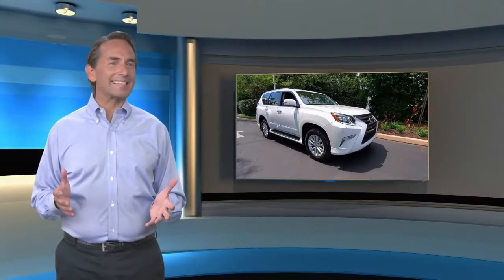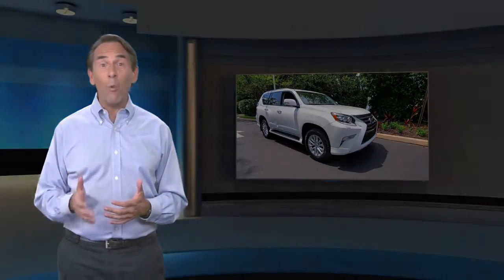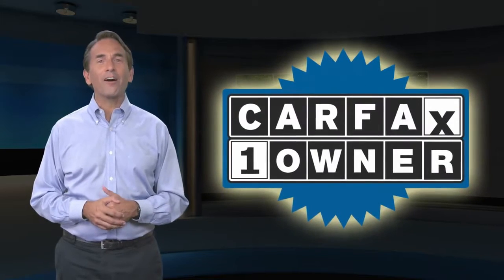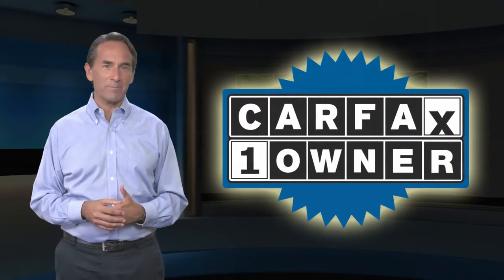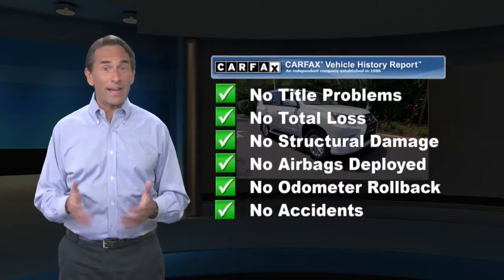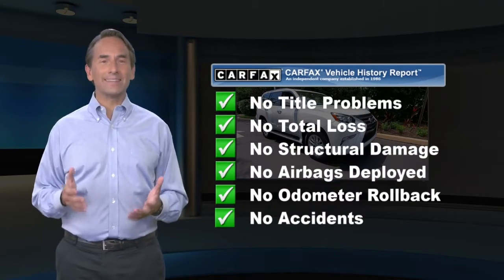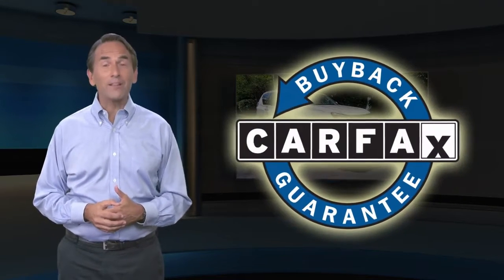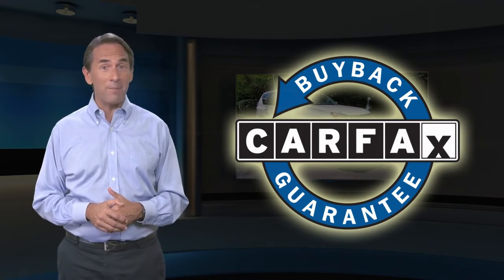Certified 2017 Lexus GX GX 460 Premium, Haverford, PA P07250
Wilkie Lexus

568 West Lancaster Avenue
Haverford, PA 19041

Starfire Pearl 2017 Lexus GX 460 NAVIGATION, CERTIFICATION INCLUDED!!, Dual Front & Rear Auto Air Conditioner, Front & Rear Heated Seats, Intuitive Parking Assist, LED Front Fog & Driving Lamp, Lexus Enform Destinations, Navigation Package, Perforated Leather Seat Trim, Premium Package, Rain Sensing Intermittent Wipers, Ventilated Front Seats, Wheels: 18" x 7.5" Split 6-Spoke Aluminum Alloy, Windshield De-Icer. L/Certified Details:* 161 Point Inspection* Warranty Deductible: $0* Roadside Assistance* CERTIFIED WARRANTY: Unlimited-mileage warranty up to 6 years. Balance of new car warranty (4 Year/50K Miles) plus 2 Year/Unlimited-mileage L/Certified warranty. SERVICE MAINTENANCE: Complimentary Maintenance Plan covering the first four basic factory-scheduled maintenance services for 2 years or 20,000 miles* Vehicle HistoryCARFAX One-Owner. Clean CARFAX.L/CERTIFIED WARRANTY INCLUDES: . Up to six years of warranty coverage. . Unlimited Mileage . Next 4 factory scheduled maintenances up to 2 years or 20,000 miles . Each vehicle undergoes a 161 point inspection including: . Engine, Exterior, Interior, Electronics, Safety Devices, Undercarriage . A complimentary Lexus Roadside Assistance App . Trip Interruption coverage (up to $200/night, 3 nights max) . Complimentary Loaner car. Recent Arrival!Awards:* 2017 KBB.com Brand Image AwardsWILKIE LEXUS IS THE EAST COAST'S ONLY ELITE OF LEXUS AWARD WINNER 29 YEARS IN A ROW !!!

[RLVID:2407:36f5201df2e7814b:8c20add26b1e43fa:1]